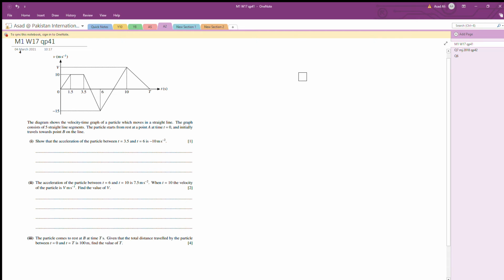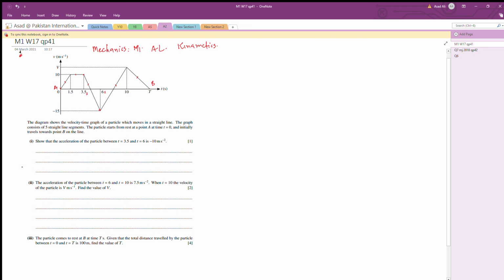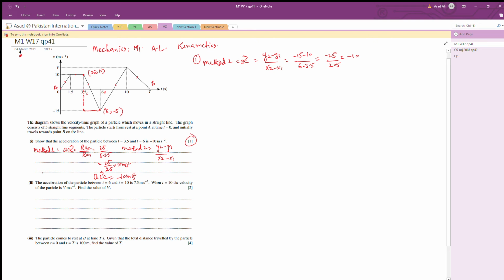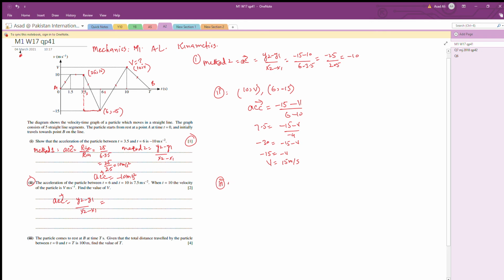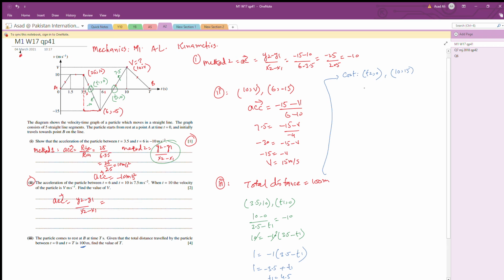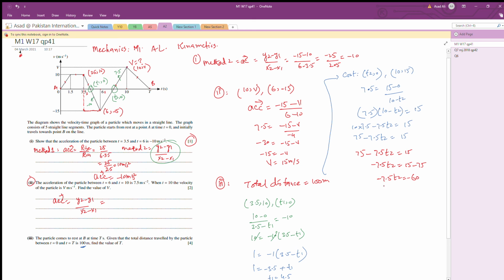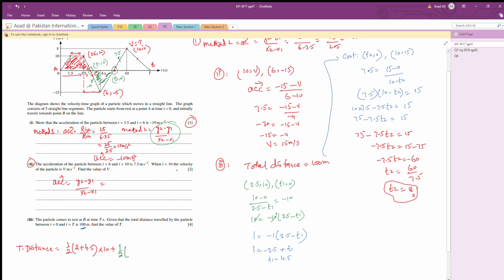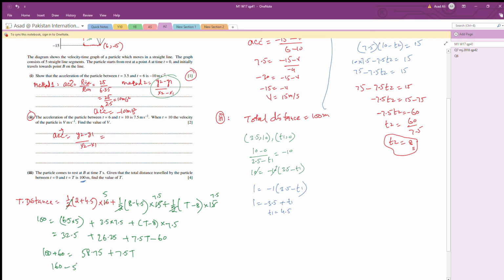Mechanics M1 AL ( Kinematics) W17 qp41. Threepimath acadey. Lesson 1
THREEPIMATH ACADEMY  Mechanics M1. Lesson 1 of Mechanics , Kinametics AL Mathematics